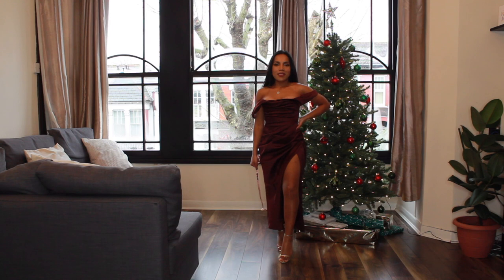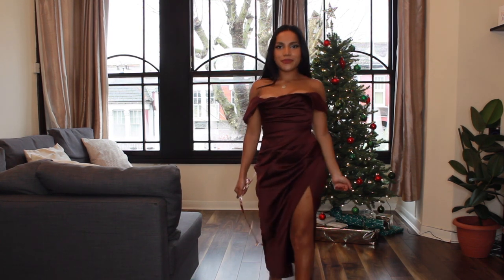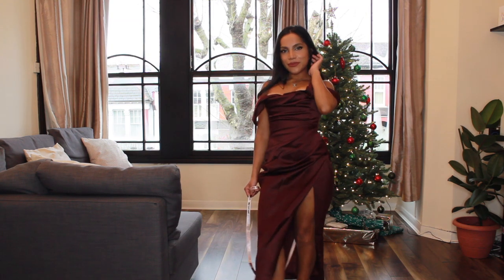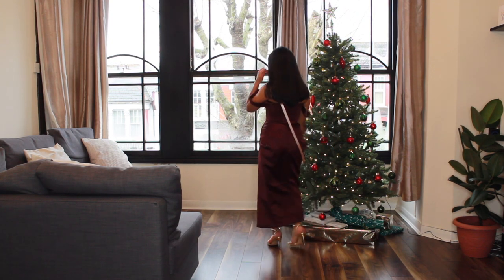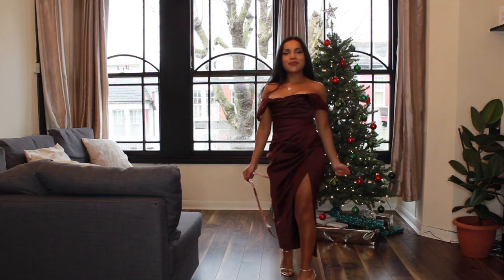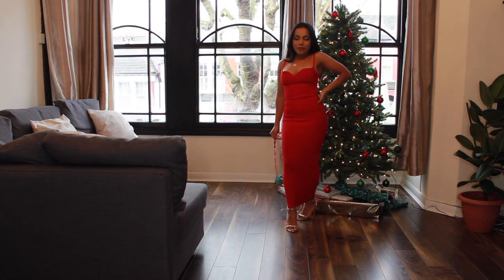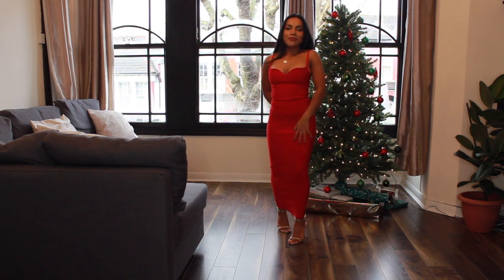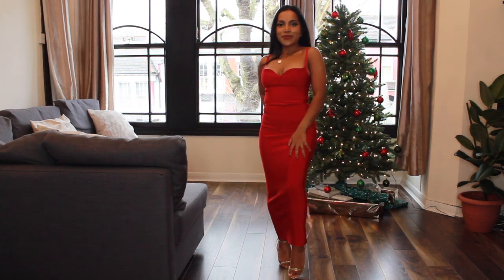HUGE NEW IN HOUSE OF CB TRY ON HAUL - CHRISTMAS AND NYE PARTY OUTFITS | PETITE FRIENDLY? | BY NAMI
Hi guys! In today's video we have items from the latest collection from House of CB. Dresses and tops for your upcoming events.

I hope that you all have a lovely break.

Measurements-
Bust - 32
Waist- 25
Hips- 34

Kisses,
Nami xo